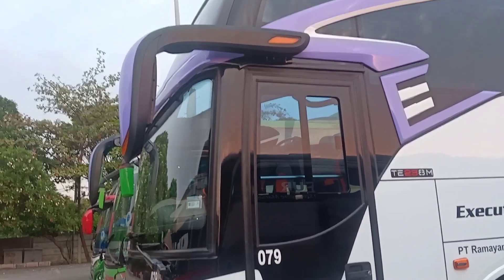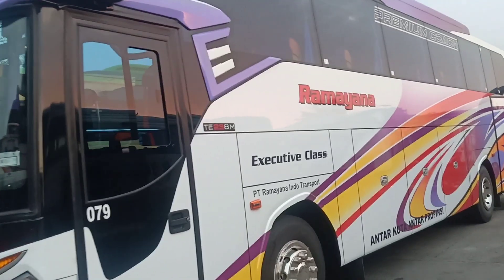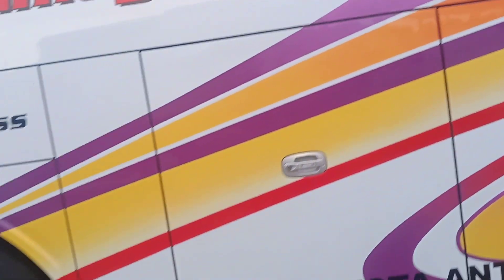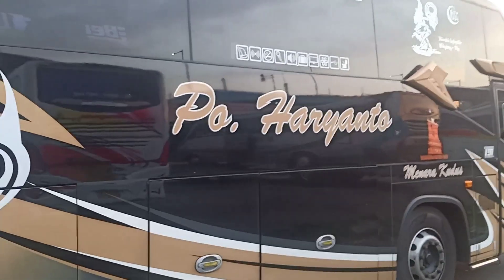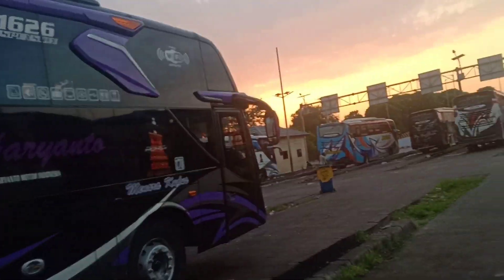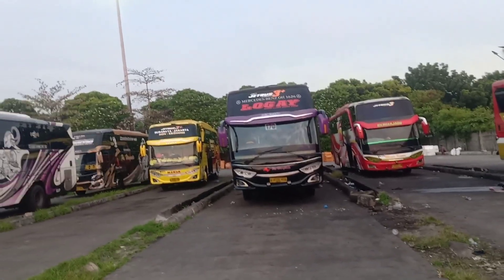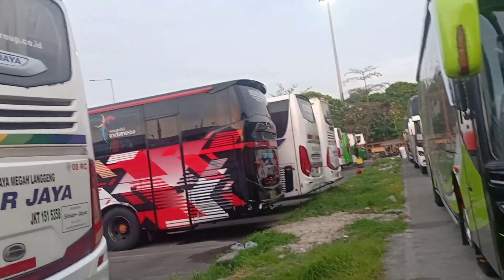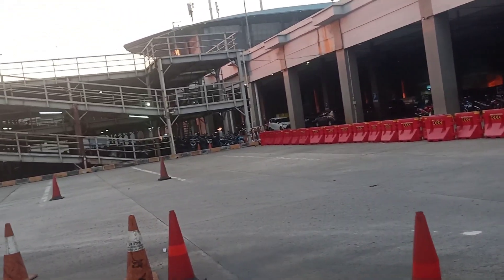GEBRAKAN PO LEGEND || RILLIS BUS TERBARU DENGAN KONSEP BERBEDA 22 Desember 2023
assalamualaikum wr.wb. momentum akhir tahun di manfaatkan oleh po bus untuk keluarkan armada baru,salah satu nya po bus legend asal wonosari jogjakarta yaitu ramayana dengan keluarkan bus terbaru body morodadi prima seri terbaru yang sangat keren dan menawan.